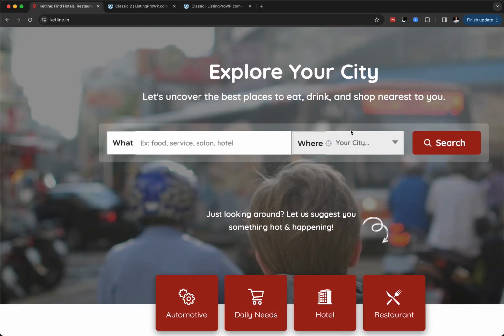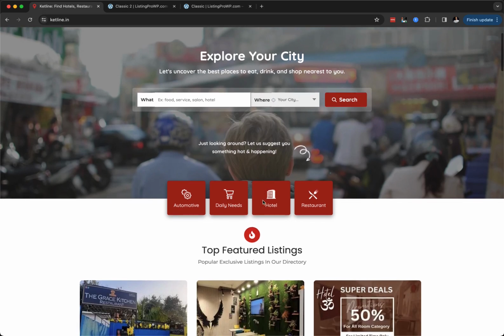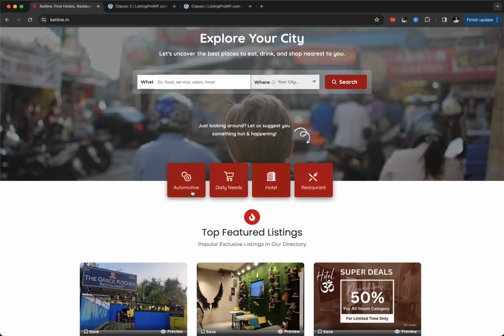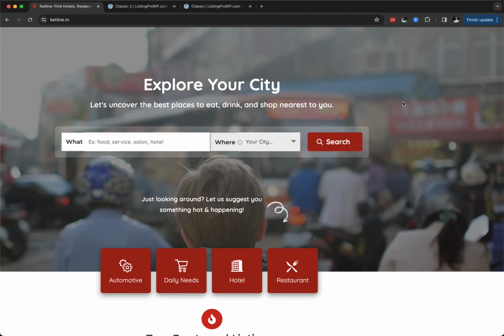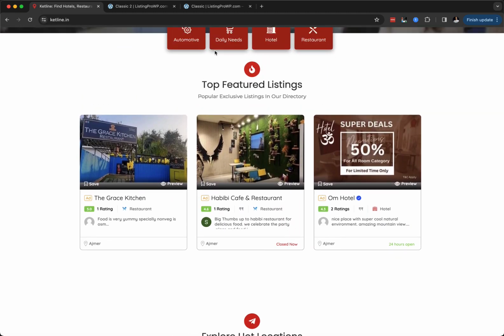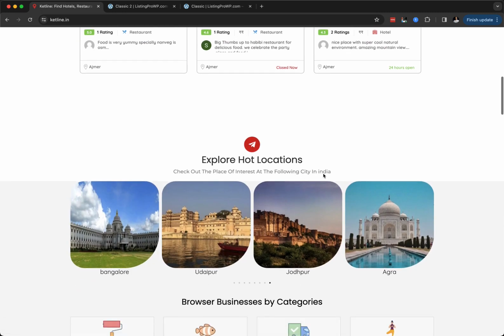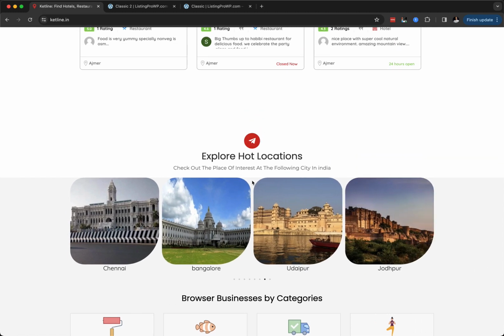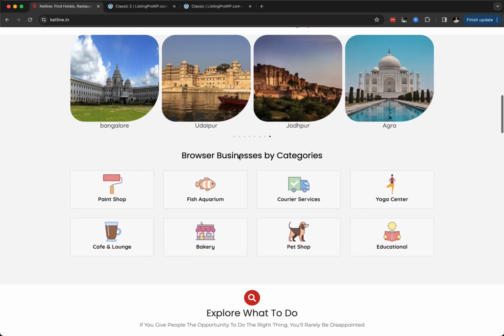Free Design Audit Service by WPVender - Ketline.in